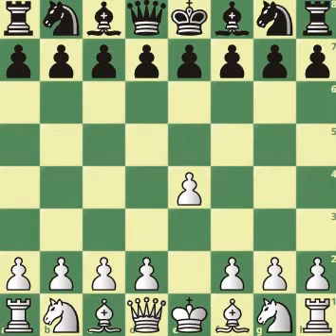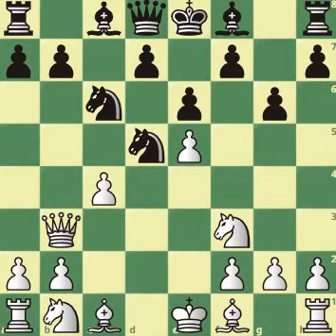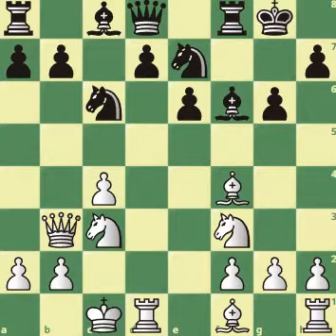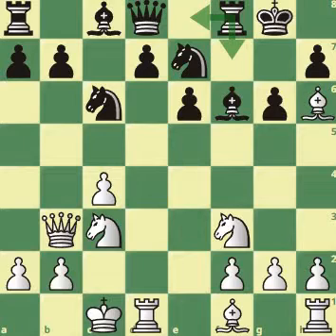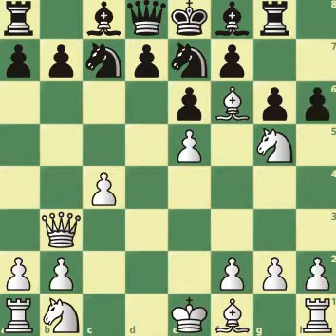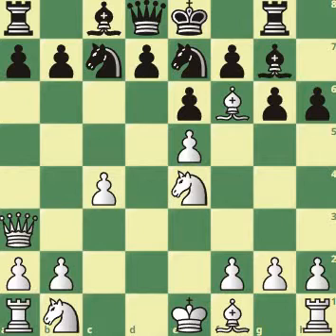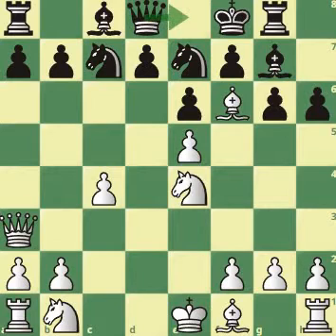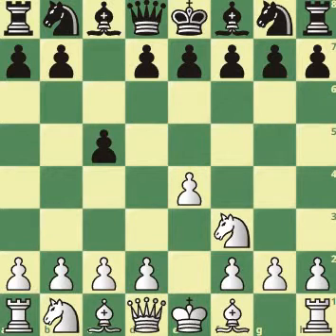Beat all Sicilian Players. Smash the Hyper-Accelerated Dragon (part 2)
Beat this annoying Sicilian line, everything you need to know, part 2. The focus in this video is on the e6 move to defend the knight and how to exploit such setup. Over time, you'll know how to smash every line of the Dragon.